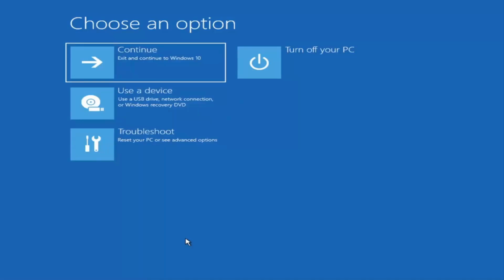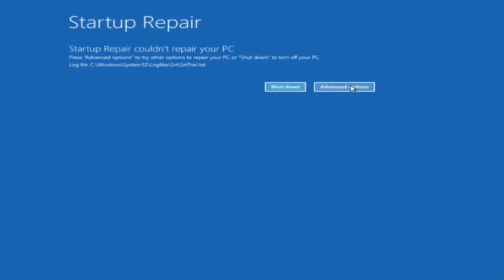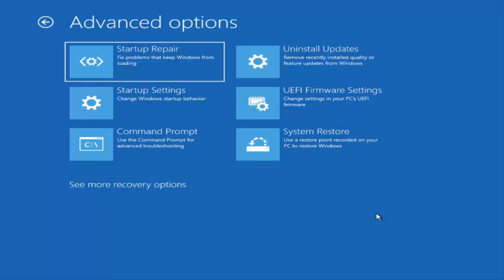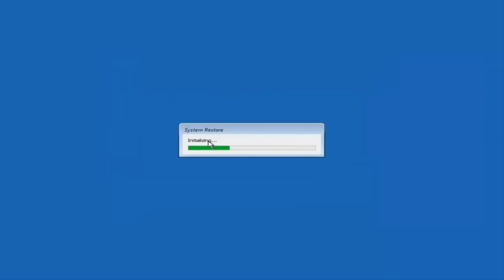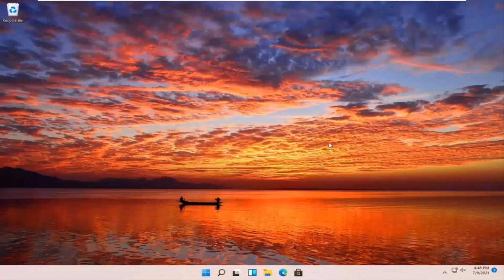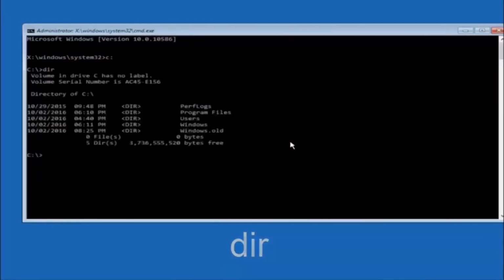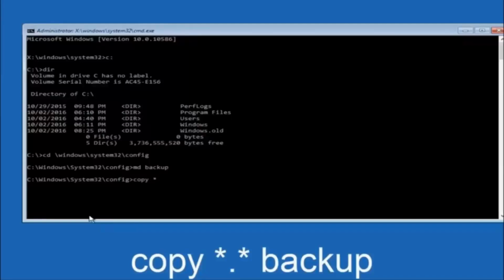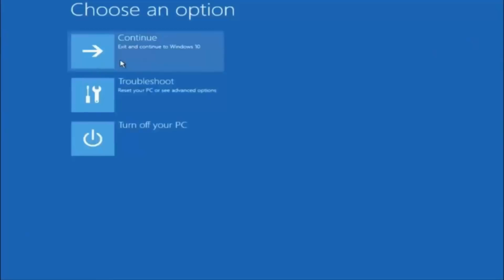Alienware 17 Laptop - How To Fix Black Screen (But Turns On) [Solution]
If your Alienware 17 Laptop powers on but only displays a black screen, this video covers a common gaming laptop display issue that can affect startup and normal computer operation. A black screen while the laptop remains powered on may be related to different hardware or software factors that impact display output and boot performance. This tutorial focuses on the Alienware 17 Laptop black screen problem, helping viewers understand the topic without explaining the repair process. Whether the screen stays blank after powering on or the laptop fails to show an image, this guide provides useful information about the issue.

This tutorial is designed for Alienware 17 Laptop users searching for information about black screen problems when the gaming laptop powers on but the display remains unavailable. It discusses common symptoms and possible causes using SEO-optimized keywords related to gaming laptop display issues, startup problems, and no-display conditions. The video helps viewers better understand the topic without walking through the troubleshooting or repair steps. It is a useful resource for anyone researching Alienware 17 Laptop black screen issues and related display concerns.